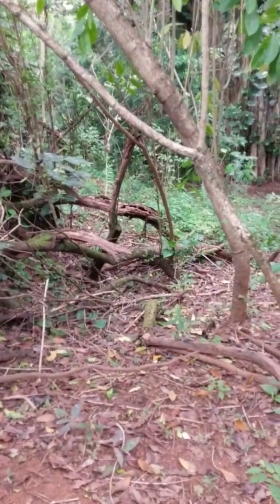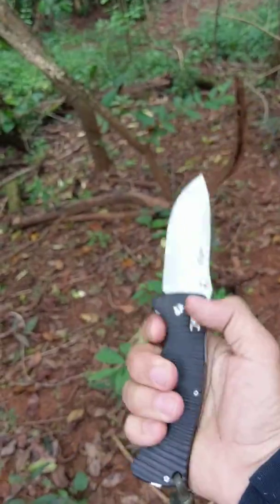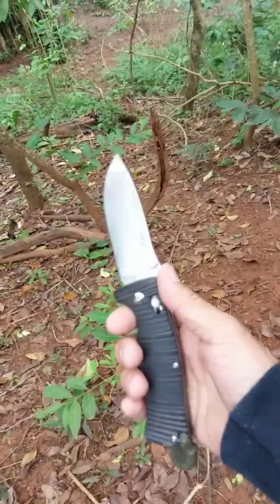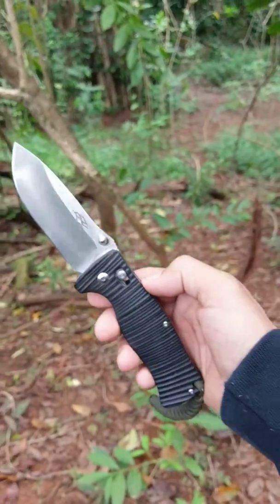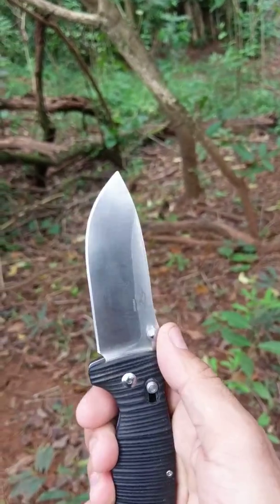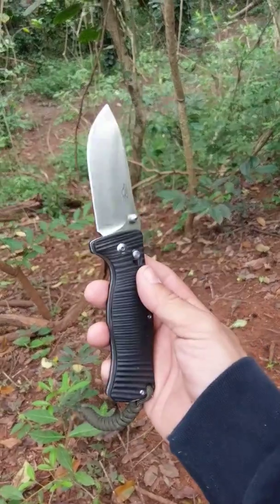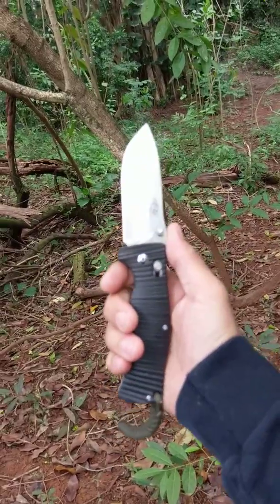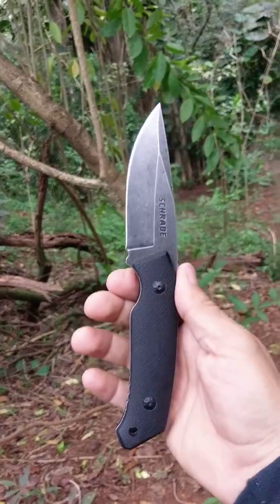Ganzo F720 Firebird Knife Review - Hawaii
This is my first video so cut me some slack.  Just wanted to give my thoughts on the Ganzo F720 Firebird and why I carry it.